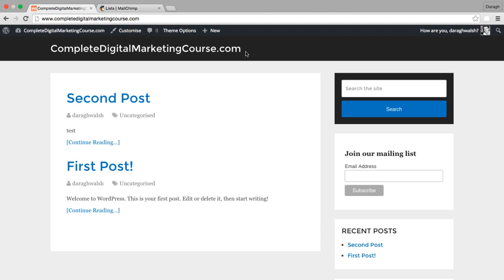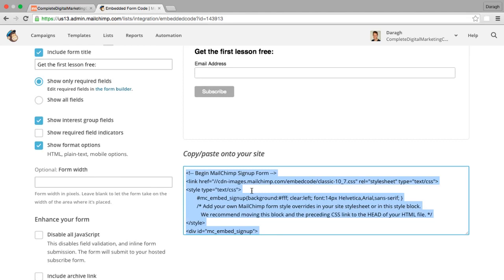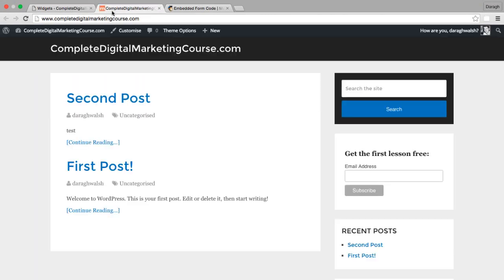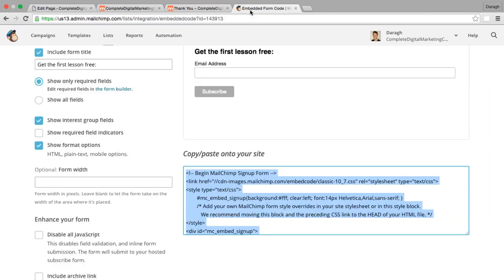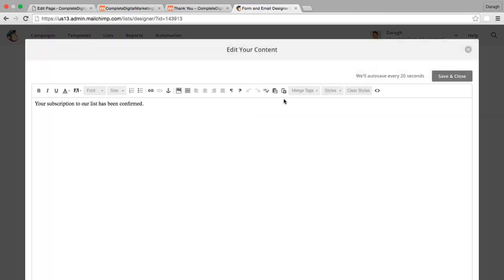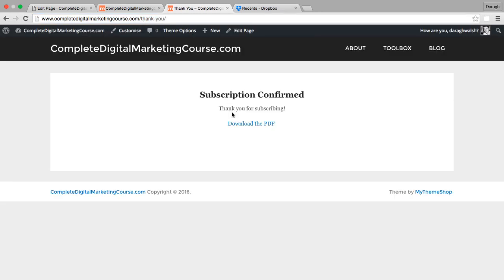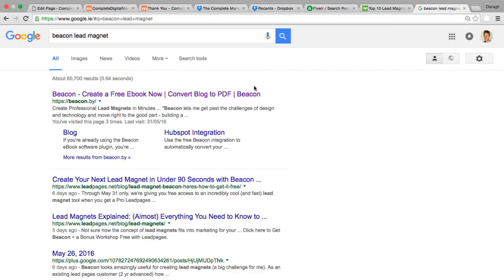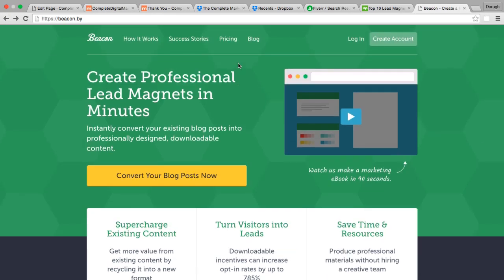5. How to Add a Lead Magnet to Your Sign Up Form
How to Add a Lead Magnet to Your Sign Up Form